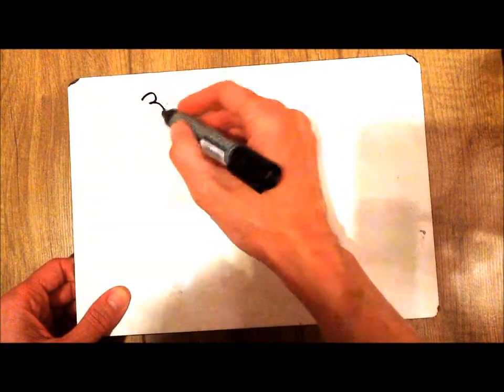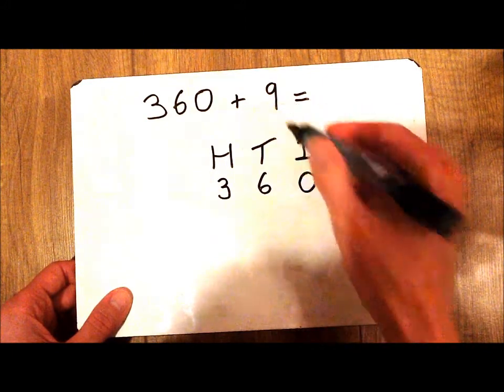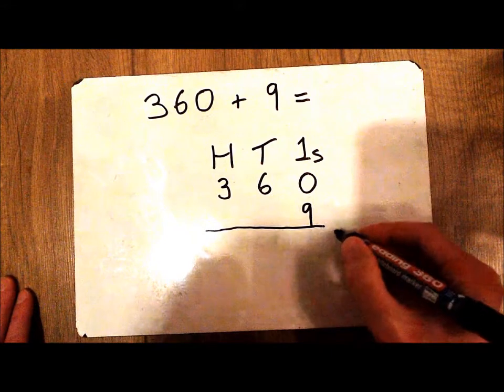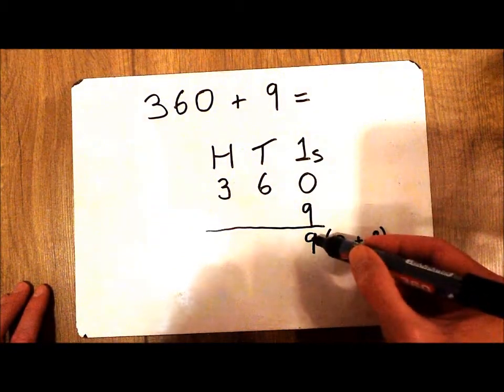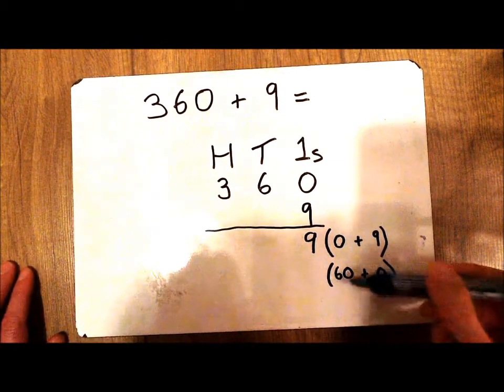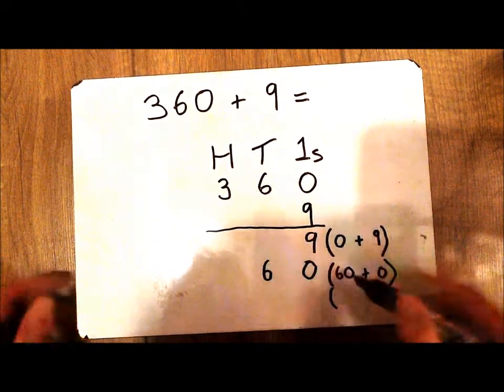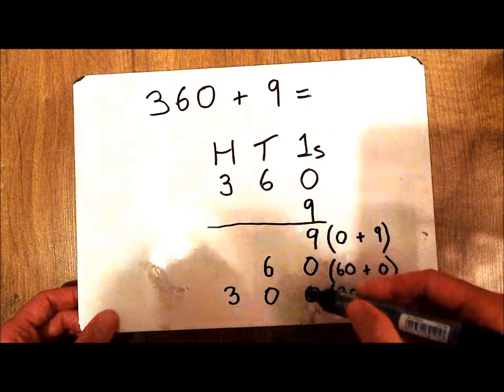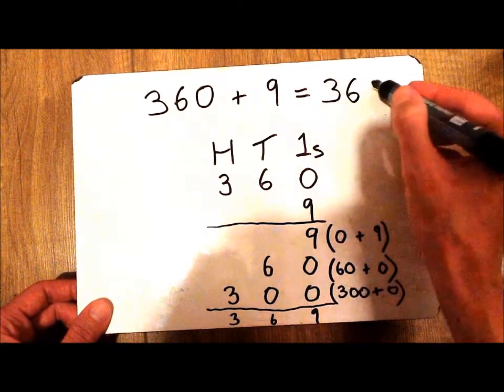Year 3: How to use the Expanded Column Method for addition - no regrouping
This video will show you how to use the Expanded Column written method for adding numbers together. There is no regrouping involved. Before using this method children should be confident at using resources and pictures to add together numbers in this method.